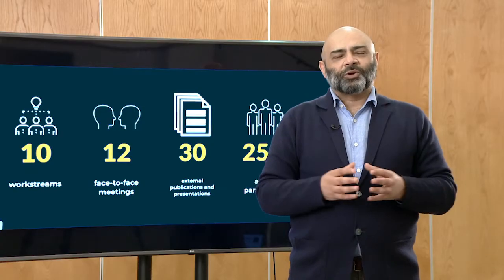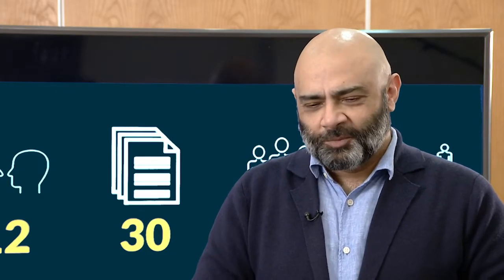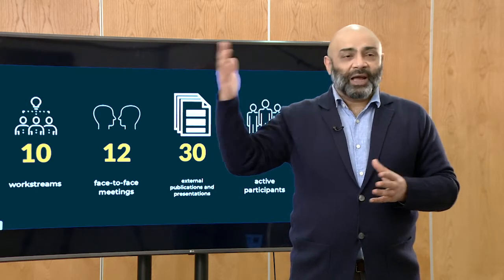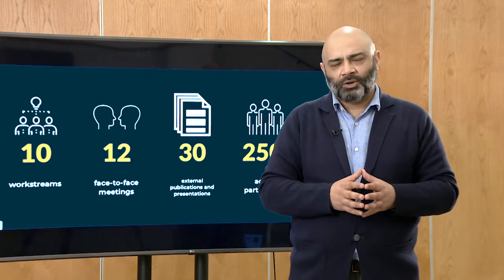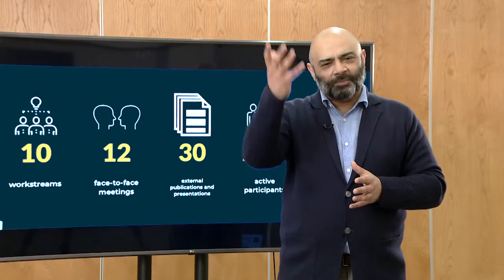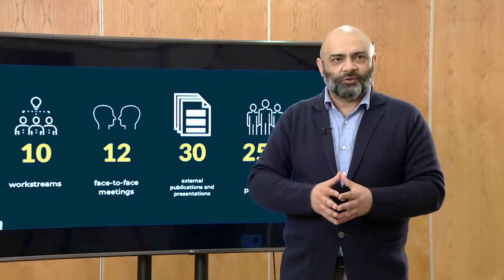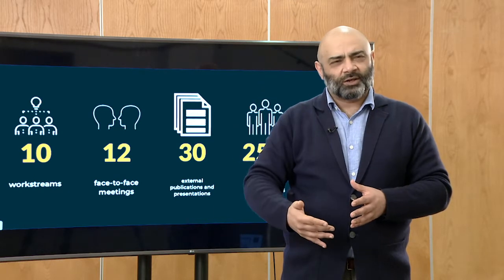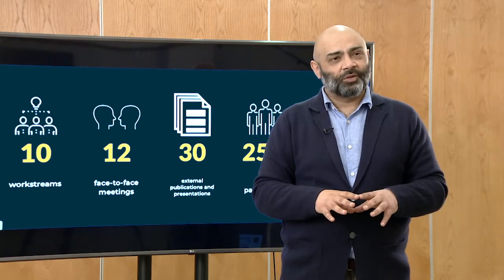Environmental Monitoring (EM) risk assessment guidance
The purpose of conducting an environmental monitoring risk assessment is to gather information that helps in determining the best way to allocate monitoring resources to ensure that processes operate under control.

This guidance provides step-by-step instructions for the environmental monitoring risk assessment process and recommends monitoring sites and methods based on the likelihood of contamination. The industry guidance aims to capture best practices in a user-friendly toolkit format.

The guide incorporates good practices from biopharmaceutical manufacturers and adheres to current regulatory guidelines.

From this toolkit, you can learn:
- What are the risk factors to consider?
- How should we systematically assess a classified area with these risk factors?
- How should we define risk levels?
- What are the minimum standards for monitoring classified areas of different cleanroom grades?

Adoption by regulatory agencies and industry will lead to consistent application of best practices and informed discussions with regulators.

Chapters:
0:00 Introduction to the Environmental Monitoring toolkit
0:25 What is the toolkit? How is it used?
0:51 How was the toolkit created?